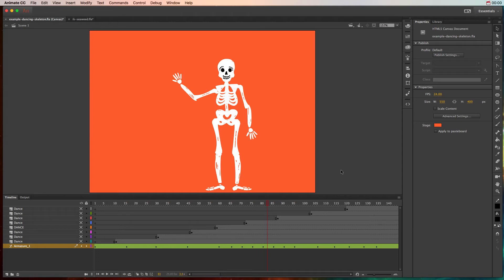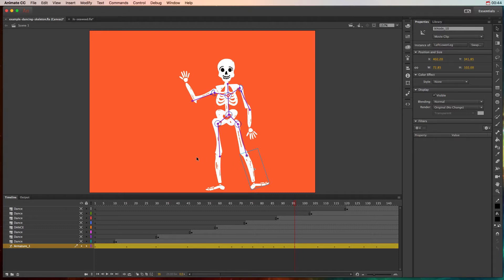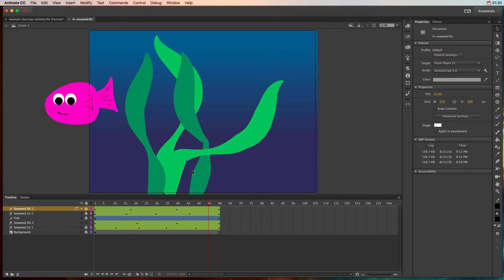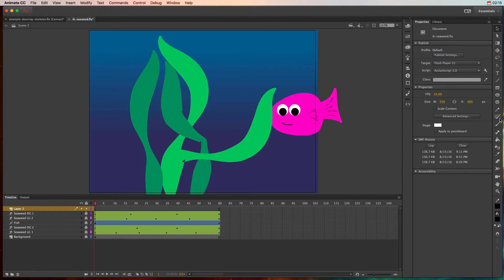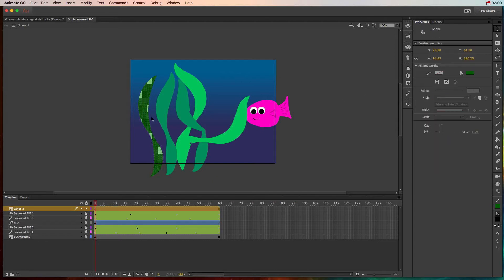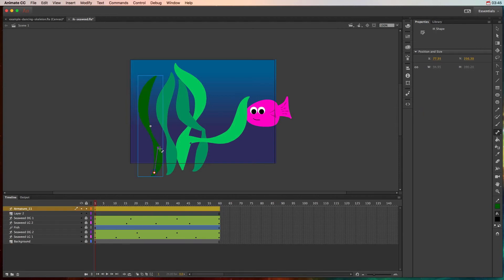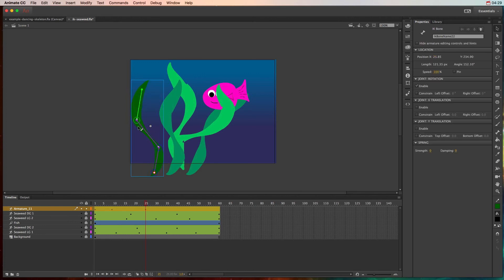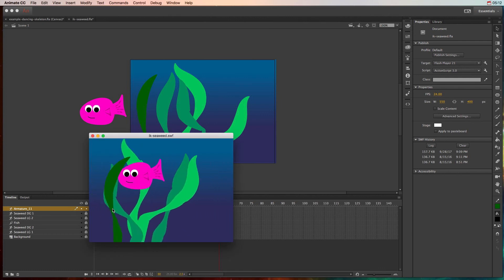Animate CC - Inverse Kinematics on Simple Objects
Learn how to use the bone tool and Inverse Kinematics in Adobe Animate CC to create movement on very simple objects.